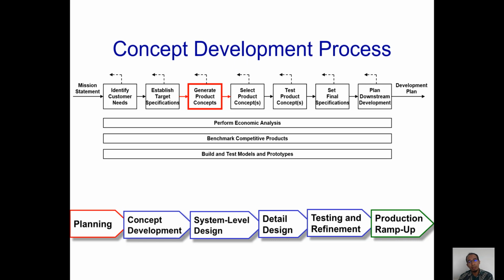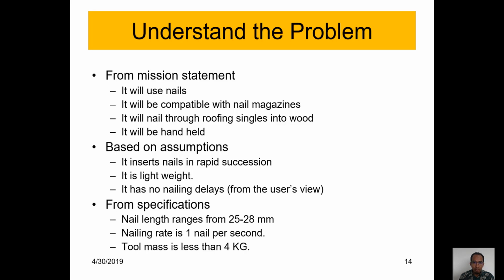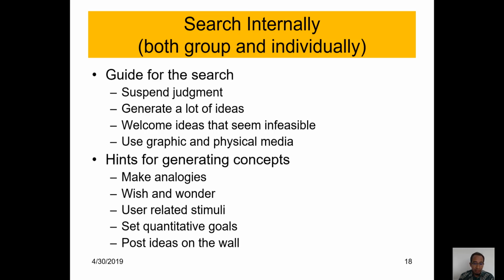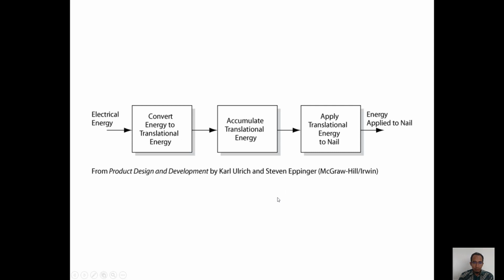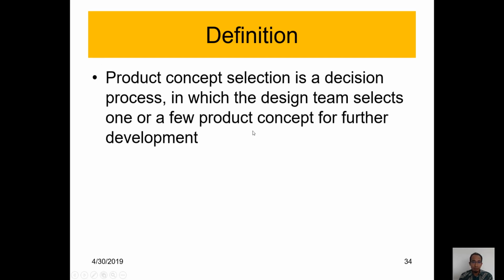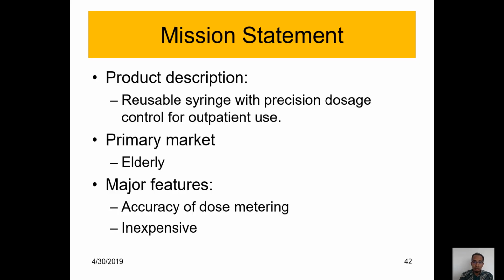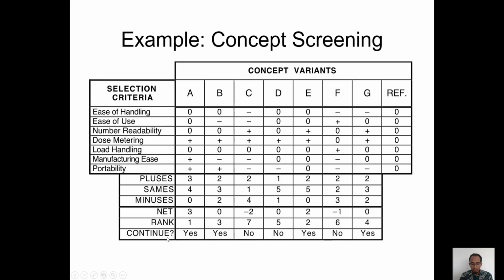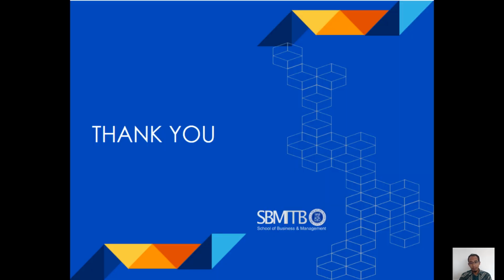Concept Generation and Selection